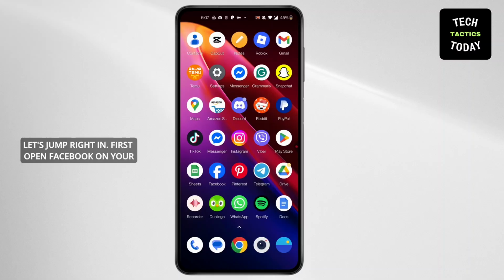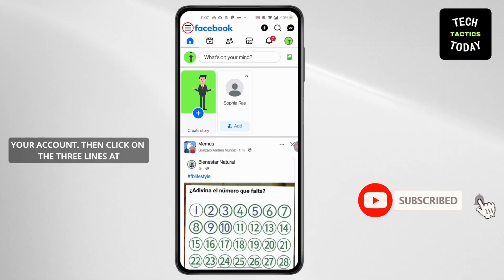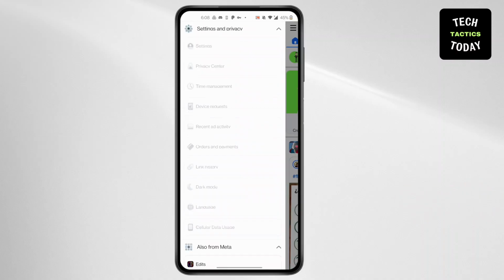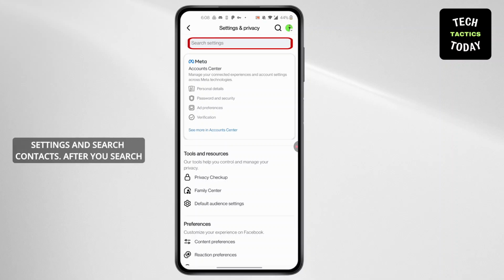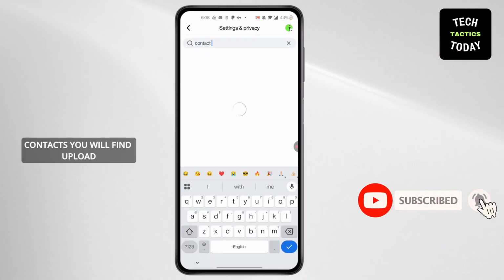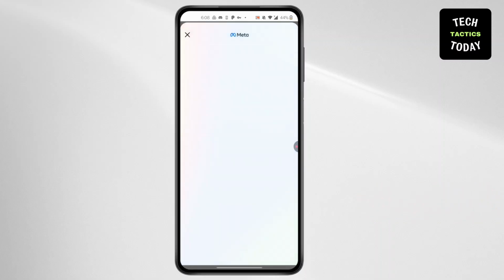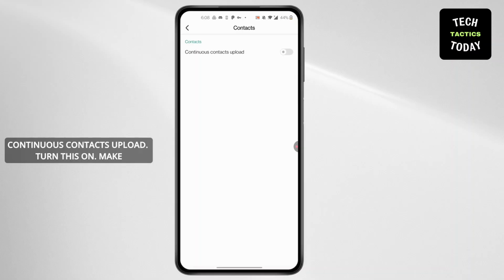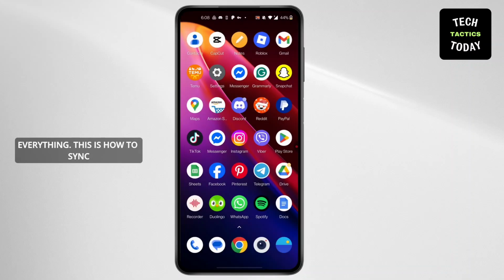How to Sync Contacts to Facebook !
Welcome to our step-by-step guide on How to Sync Contacts to Facebook! If you want to easily find friends and keep your Facebook contacts up-to-date, this video is for you. We’ll show you how to sync your phone contacts with Facebook, manage synced contacts, and ensure your friends list is always current. These tips will help you connect with more people and get the most out of your Facebook experience.

In this video, we will show:
How to enable contact syncing on Facebook
How to manage synced contacts
How to fix issues when Facebook contacts don’t sync
Tips to keep your Facebook contacts updated
How to improve friend suggestions using synced contacts